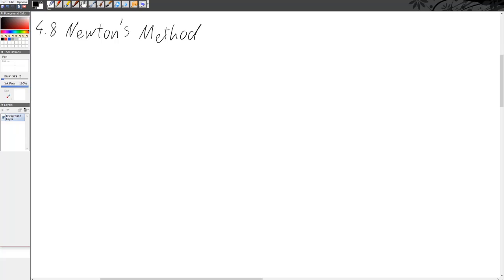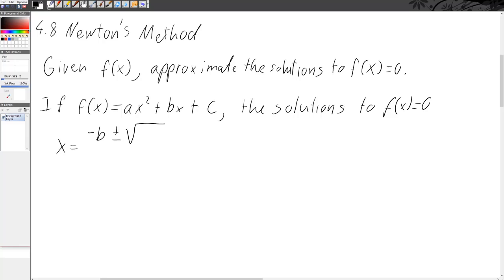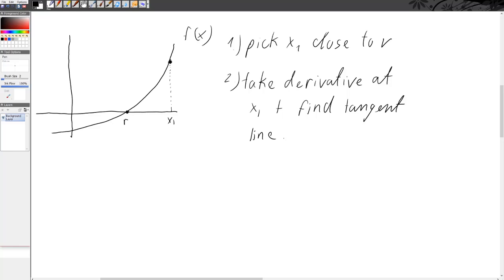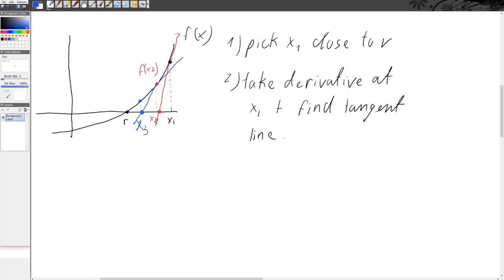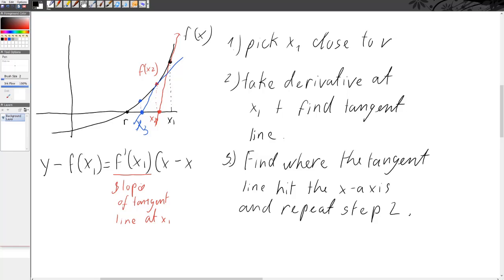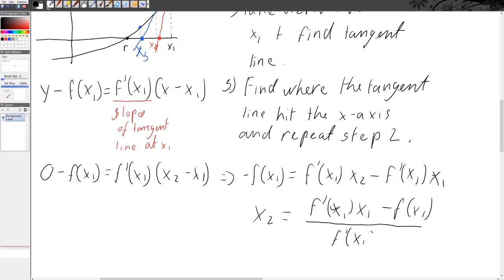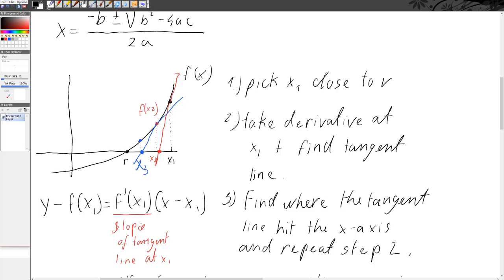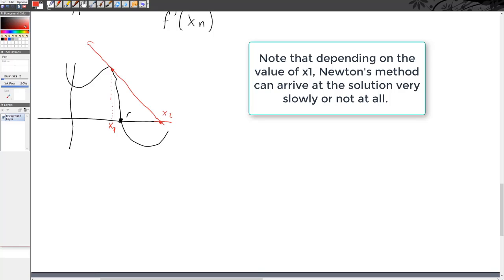Section 4.8 Intro